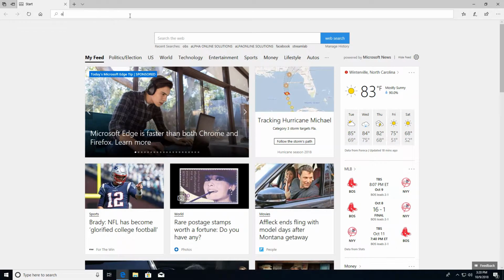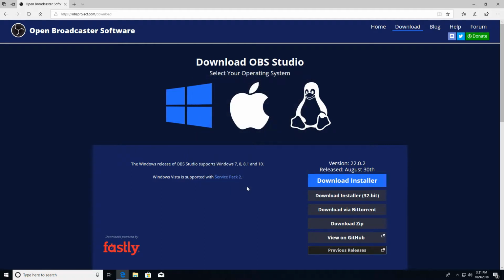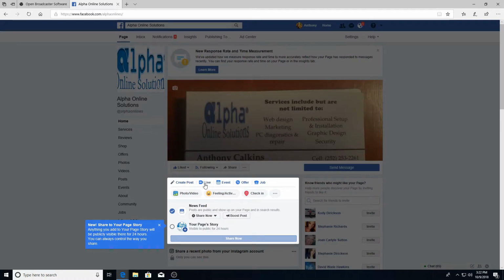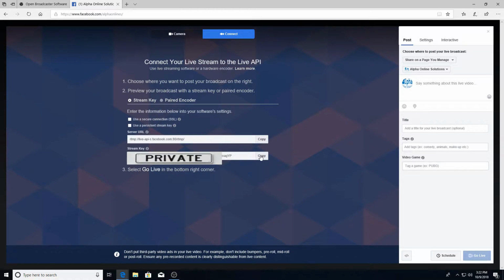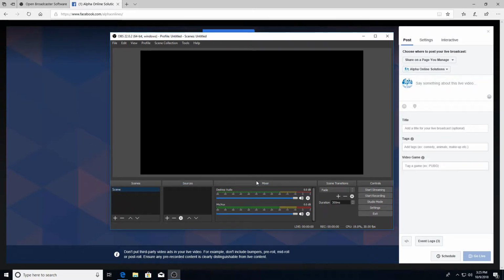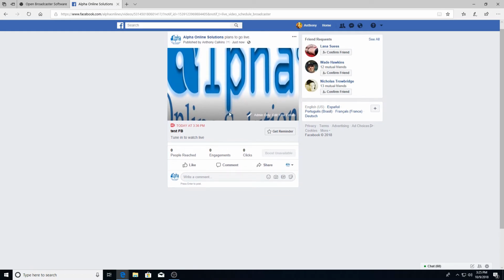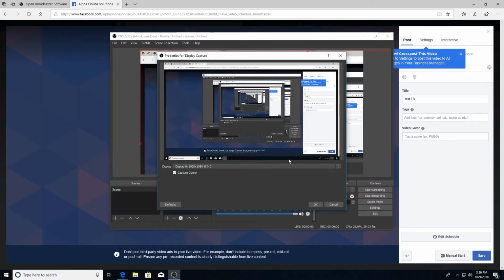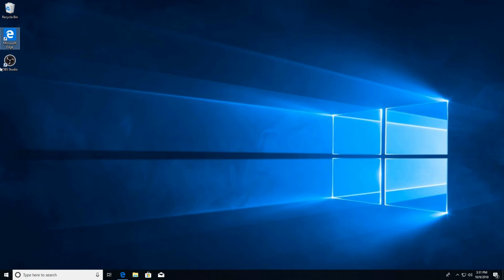How TO Live Stream To Facebook On Any Computer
In this video Anthony sets up OBS Studio for live broadcasting on Facebook. If you would like a future video or have additional tips leave them in the comments.